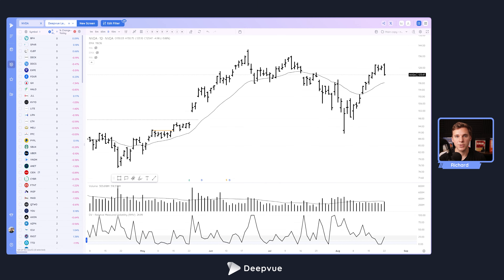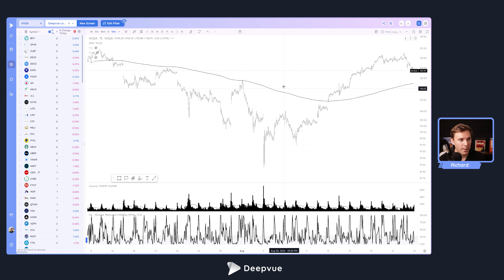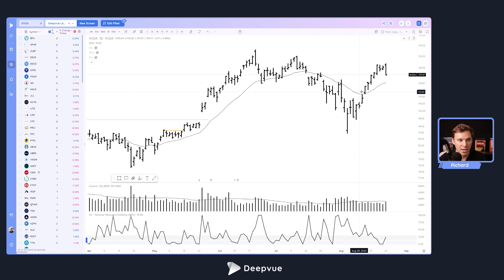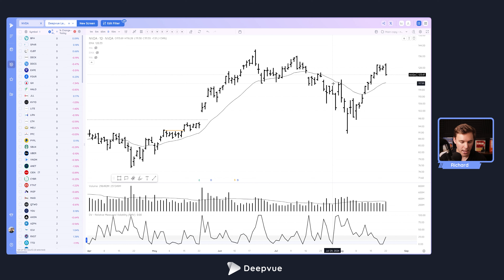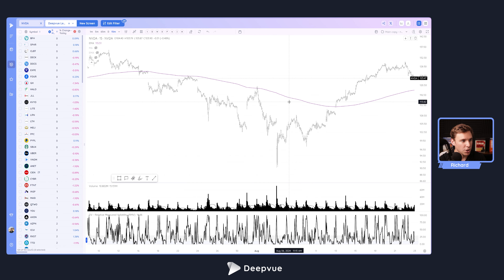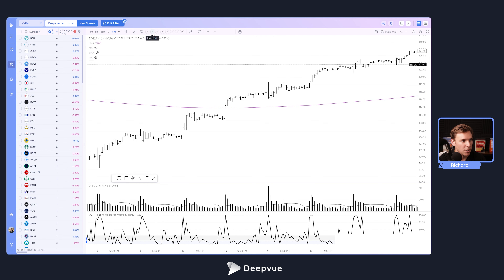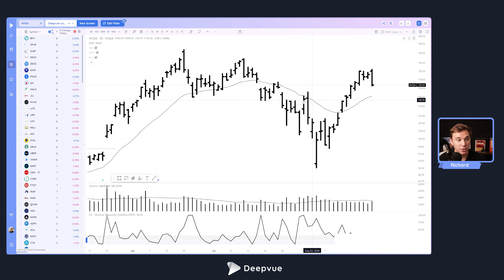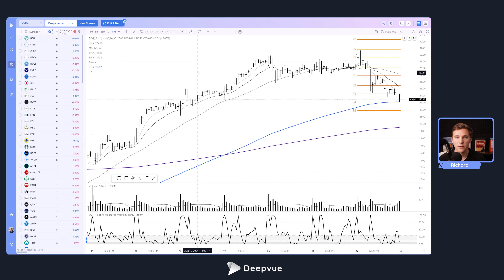Moving Averages on Multiple Timeframes : Mastering Setting Up Moving Averages in Deepvue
In this Deepvue tutorial, you'll learn how to set up and analyze moving averages across multiple timeframes effortlessly. We focus on the powerful 21 EMA and show you how to seamlessly track it on both daily and intraday charts, like the 15-minute.

In this video, you will learn:

• Master the calculation to translate the 21 EMA from daily to any other timeframe.
• Create custom chart templates in Deepvue for lightning-fast multi-timeframe analysis.
• Identify key support and resistance levels with precision.
• Spot potential trend reversals and high-probability trading opportunities.

 Whether you're a seasoned trader or just starting out, this video will equip you with the skills to:

• Make more informed trading decisions.
• Fine-tune your entries and exits.
• Gain a deeper understanding of price action.

 Don't miss out on this essential Deepvue tutorial!